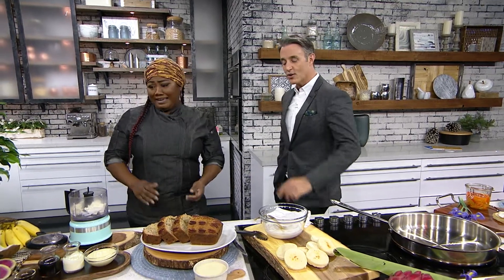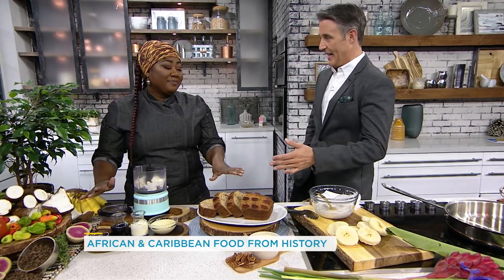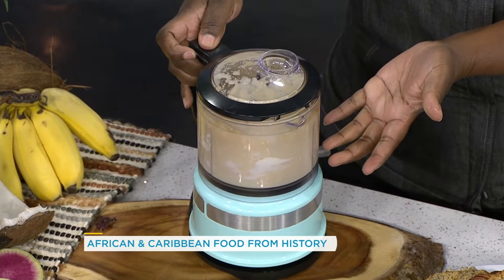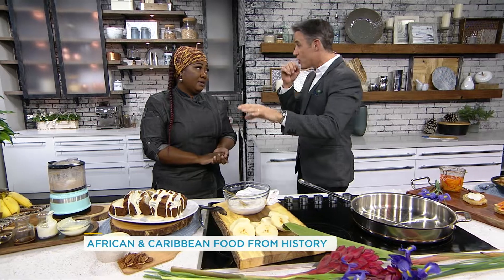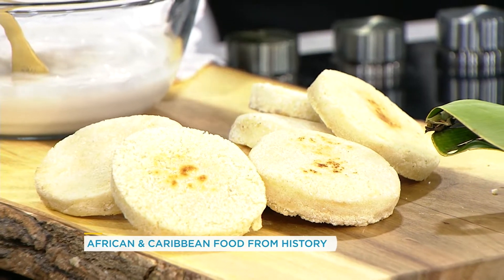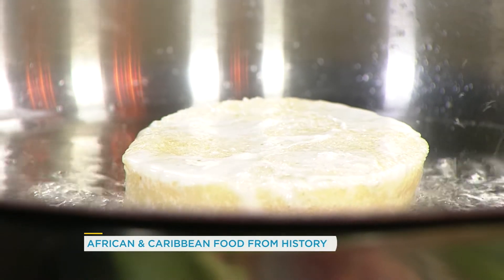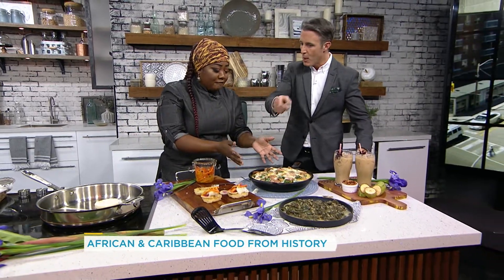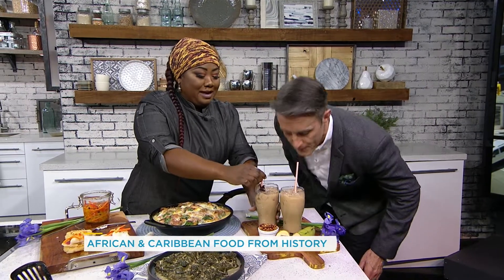These African and Caribbean food recipes have some unique historical backgrounds | Your Morning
As well as having a story, they are delicious.